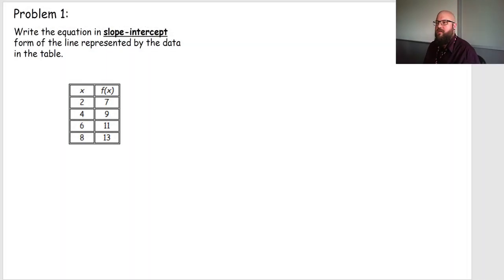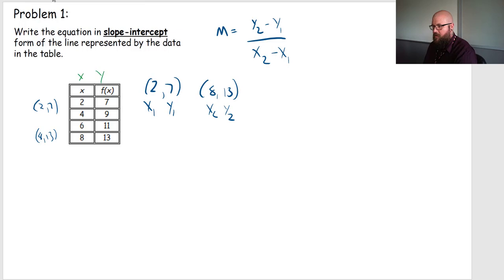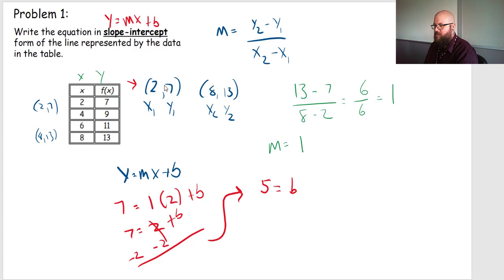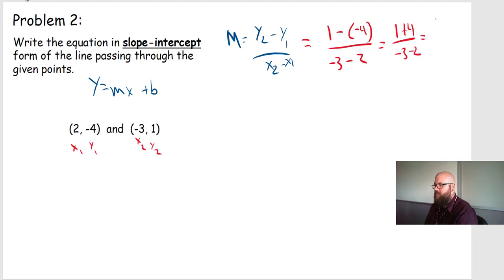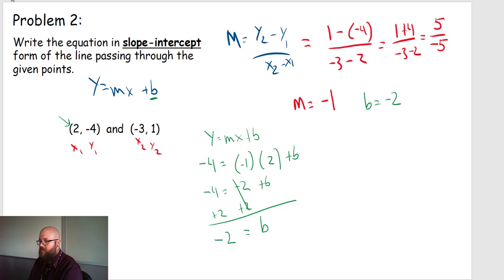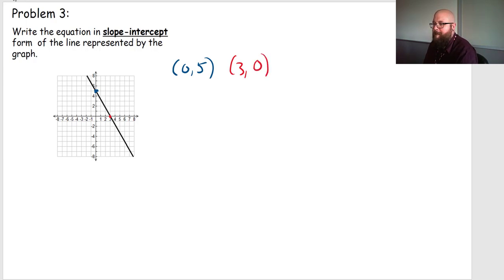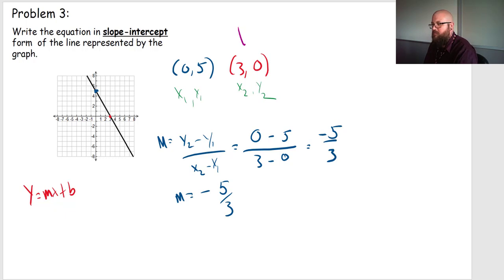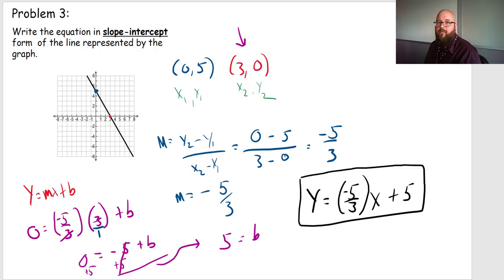WRITE LINEAR EQUATIONS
CPM 3.3